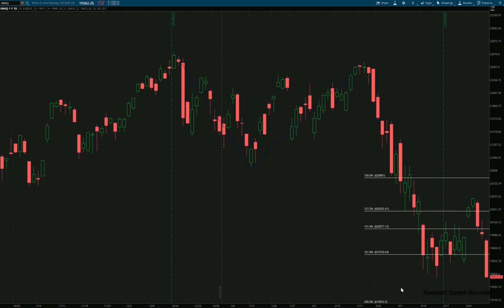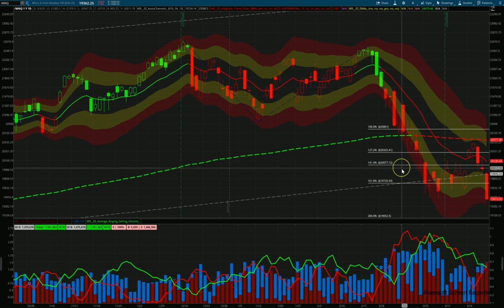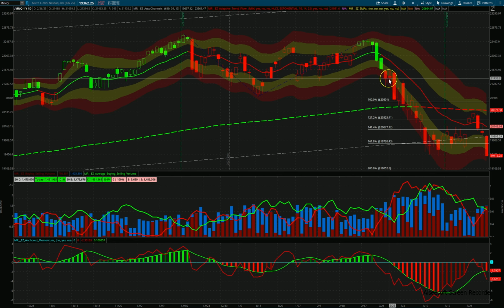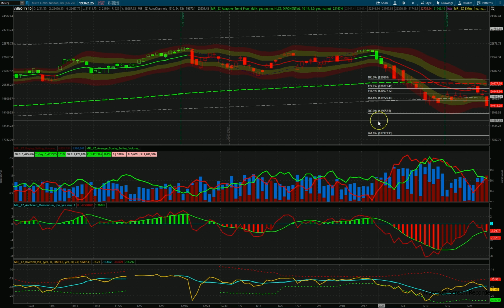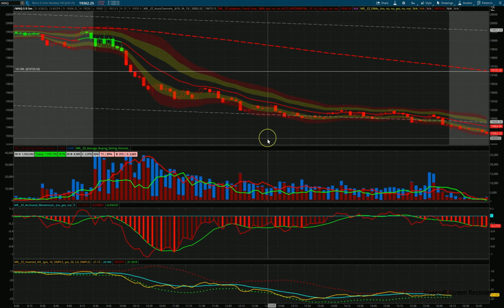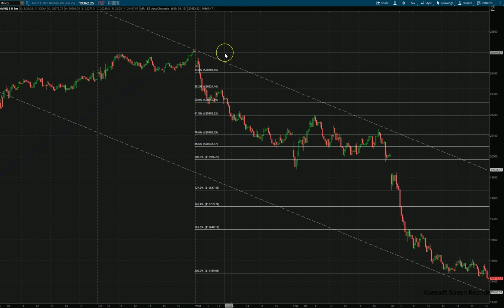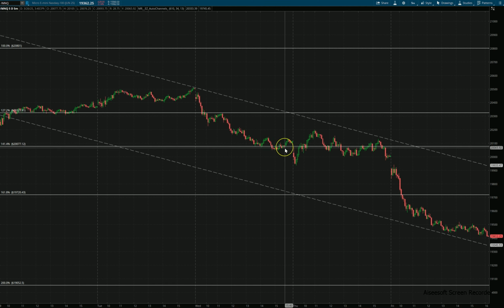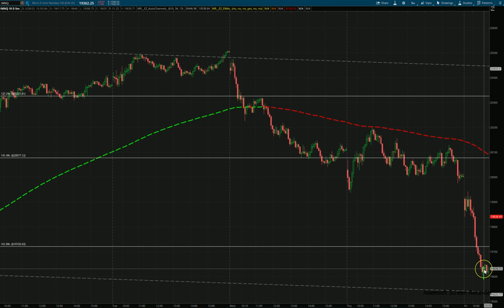The View From Here - Viral Video Version (v. 202503300642)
Welcome to The View From Here - Viral Video Version, an introduction to NetArchitechs Trading System where we're building a better bottom line...